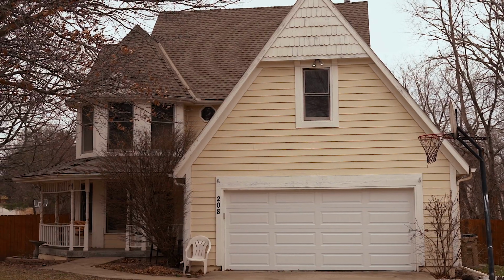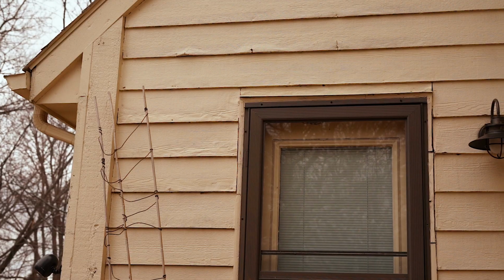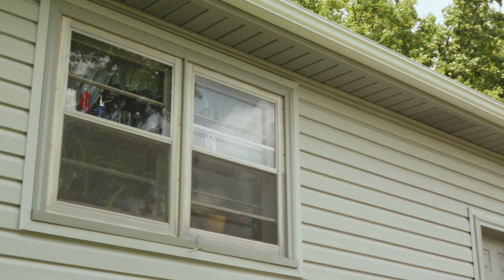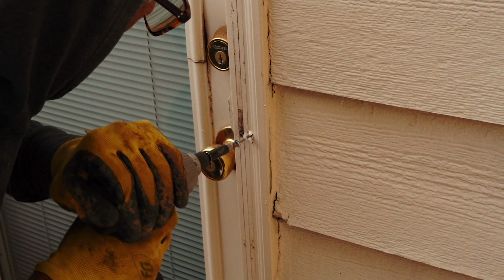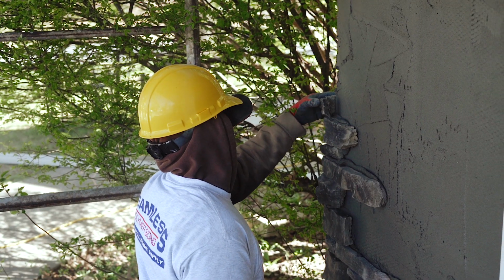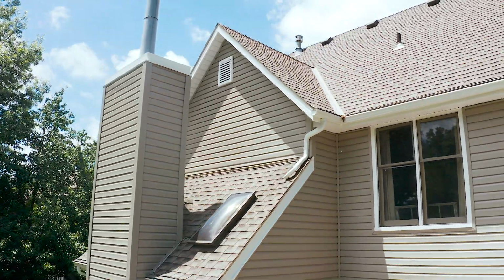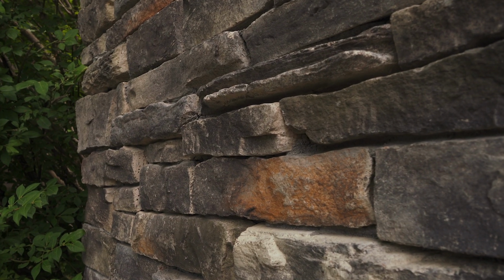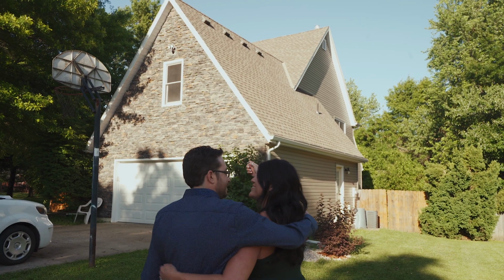No Other Company Could Give Us the Curb Appeal We Wanted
The Arensons were facing a huge problem with their home. With wood rod, a unique layout, and terrible curb appeal, they needed a solution. They called Continental Siding right away and the transformation is amazing!